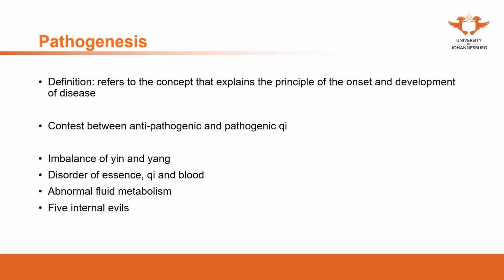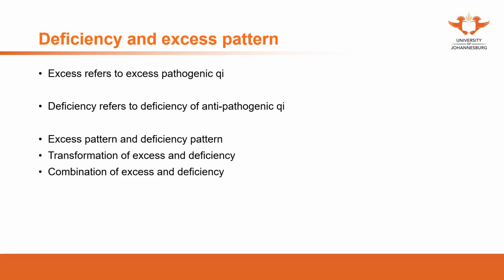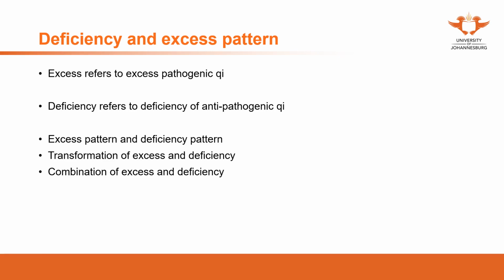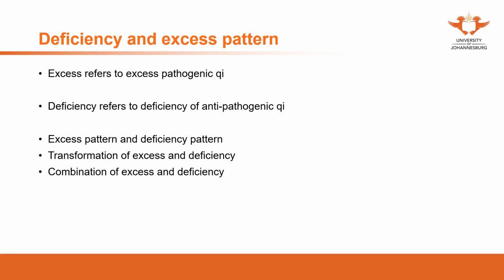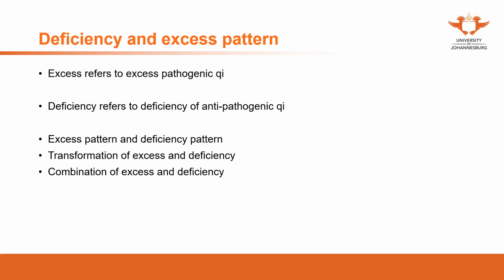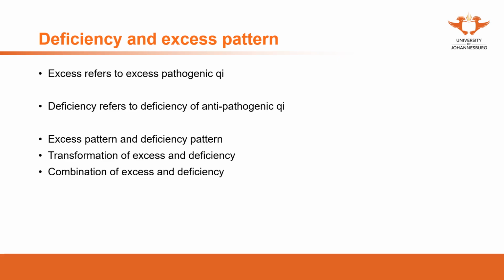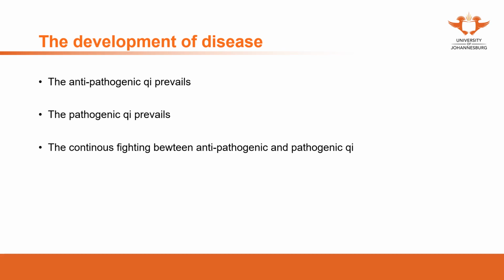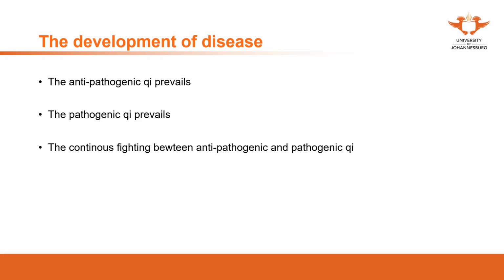149. UJ online lectures:Basic theory 45 Pathogenesis 1 Excess and deficiency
149. UJ online lectures:Basic theory-Pathogenesis 1 Excess And Deficiency